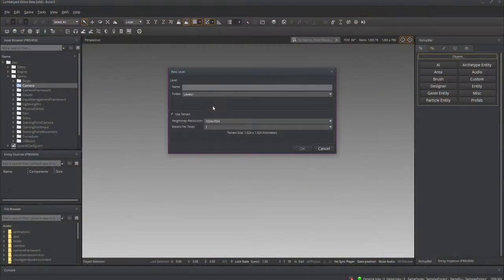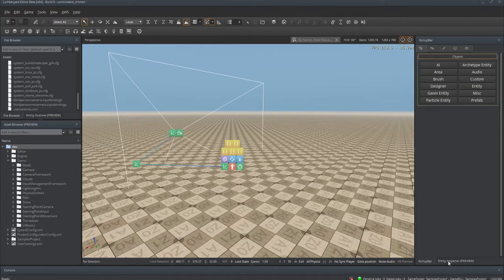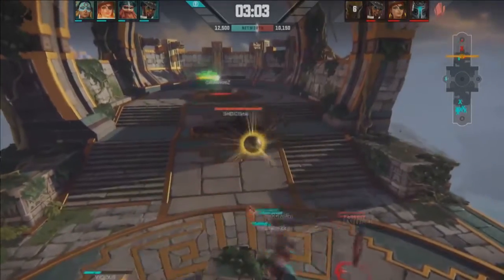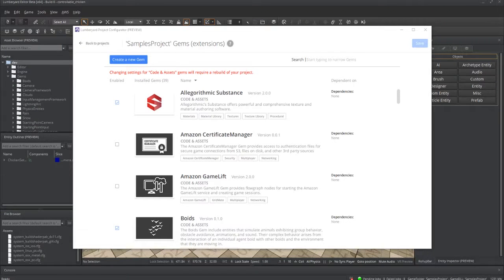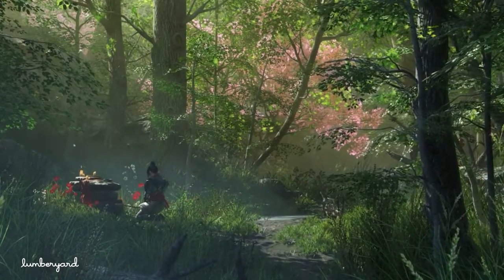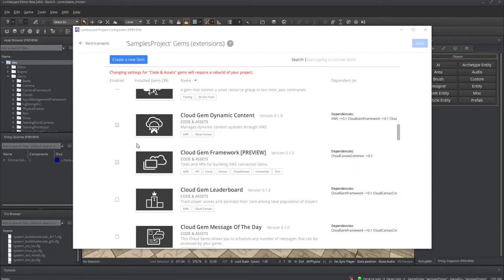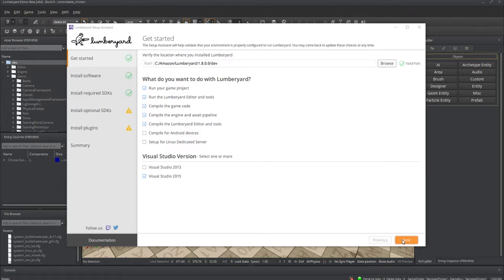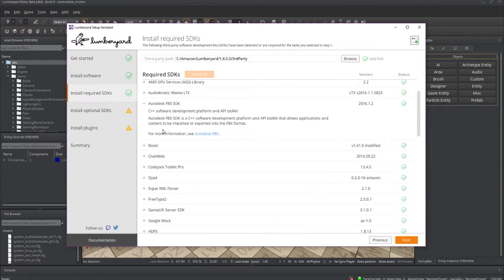SUPER FAST Update! Amazon Lumberyard Engine 1.8!!!!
wassup guys here we are going to take a look at the new update for lumberyard 1.8, A bunch of new features new fixes and the LONG awaited FBX importer. enjoy the video!